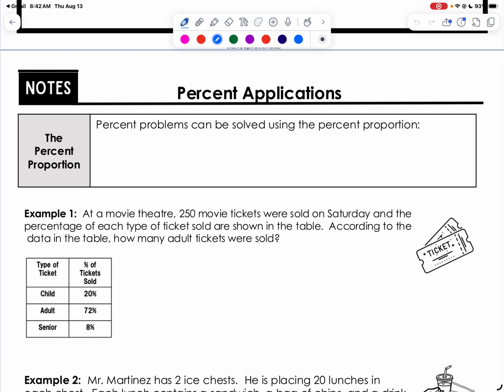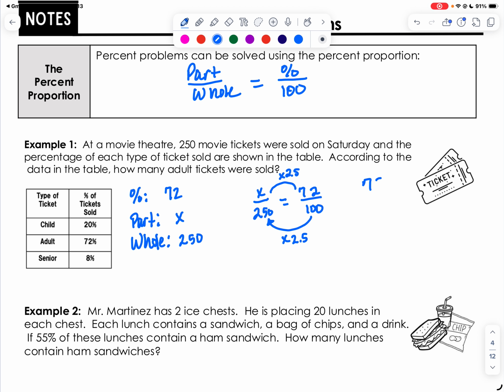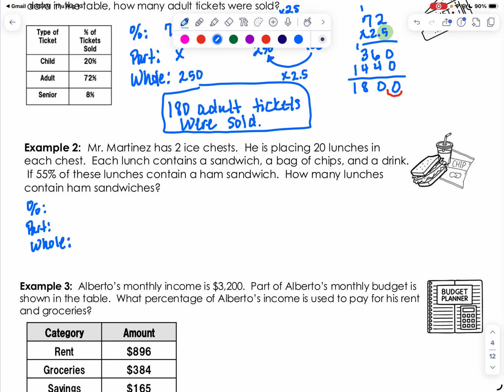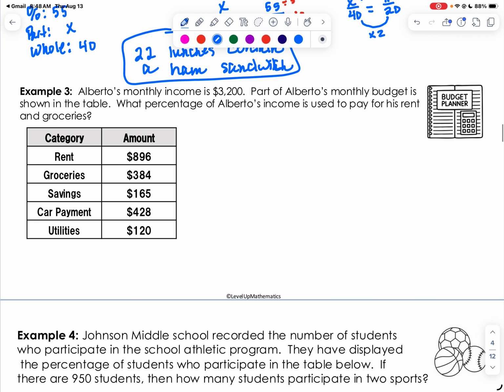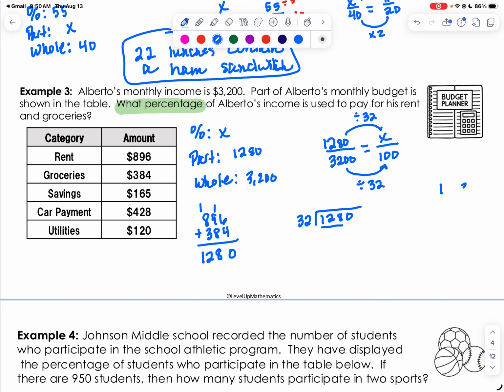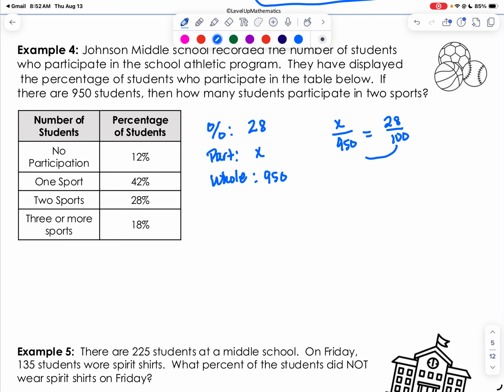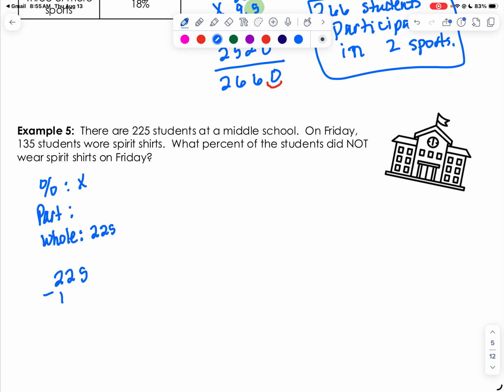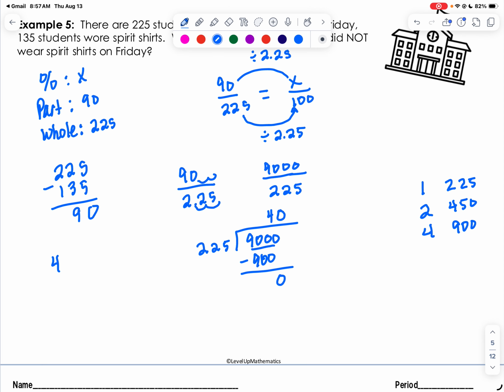Solving Real World Problems Involving Percent Guided Notes for 7th Grade Math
In this lesson students will use the percent proportion to solve real world problems.